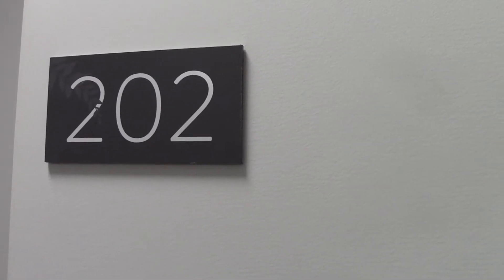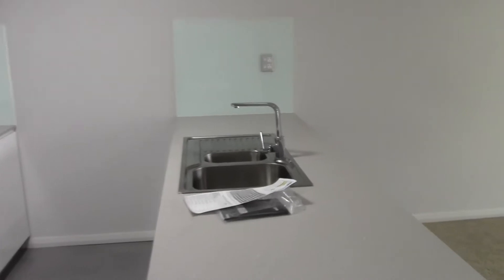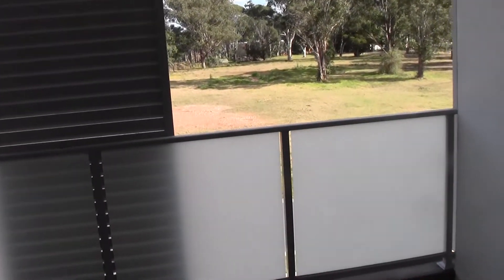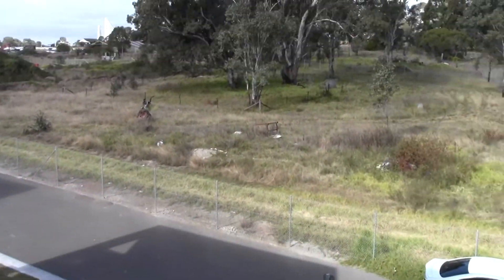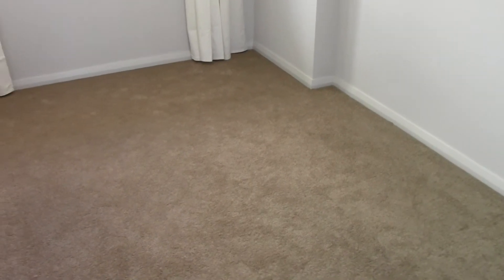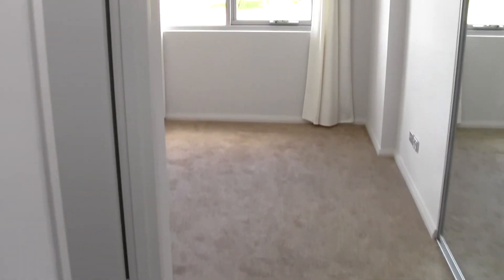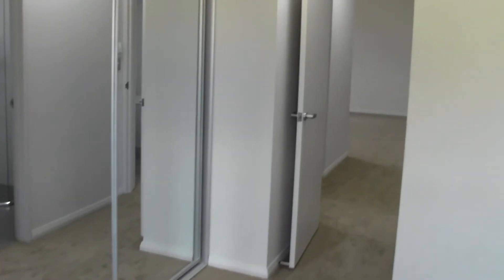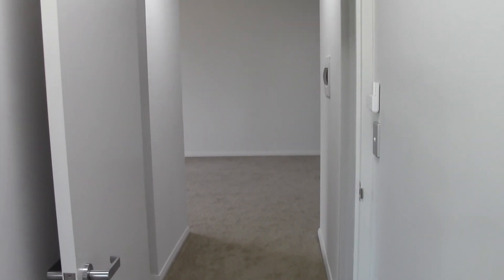A202 1 Demeter street rouse hill 3 Bed 2 bath 2 car apartment Rental： 520 /week, negotiable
The video link is  below

Just copy this link, paste it to google, then you can view it on youtube!

Please do not just ask: Is it available? Or when can I inspect it?

Step 1: provide below information
If you want to apply after your inspection:
1.what is your estimated moving date?
2. How many people plan to move in?(xx x adult xxx kids)
3. How many working people?
4.Lease term.

Step 2: call James 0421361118 or message him to book your exclusively private inspection.
Thanks for your cooperation and understanding!

Address: A202 1 Demeter street rouse hill
Brand new 3 Bed 2 bath 2 car unfurnished apartment
Rental：  520 /week,   exclude bills， negotiable price

Bond: 4 weeks
Rental payment: 2 weeks in advanced

Available date: from the end of Feb
The lease period is 6 months above, the longer, the better

This gorgeous three bedrooms 2 car space apartment is definite to tick all the boxes, with a stroll to all amenities such as local shops, pubs, restaurants, Rouse Hill Town Centre, and the upcoming future Rouse Hill train station. This will not last long.
Feature:
-  12 minutes walk(1 km around) to Rousehill station, walk to the shopping center and entertainment area. Walking distance to Rouse Hill train station

- Essentials across the road: ALDI, IGA, KFC, MacDonald's, Domino's, Pizza Hut

- 700m to Rouse Hill Town Centre’s thriving hub of cafes, restaurants, and shops.

- 200m to Proposed New Rouse Hill Town Centre.
- A leisurely stroll down to Aldi supermarket,
cafes, and restaurants.

- Close proximity to the petrol station, medical center, and parks.

-Minutes' drive to motorways, private and public hospitals, Easy commute to Macquarie Park, Uni's and Chatswood, Close to Rouse Hill Public School, Rouse Hill High School

- Quiet Facing and good vision, close rouse hill regional park, good environment.

- Open plan living area, Latest steel appliances with sleek clean finishes

- 3 Generous bedrooms with built-in wardrobes

- Contemporary gas kitchen featuring stone tops and stainless steel appliances, including dishwasher

-2 large Ultra-modern bathroom

- Internal laundry with dryer machine

- 2 Air-conditioning system

-  2 parking lots, plenty of visitor parking, even suit large party

- beautiful and quiet parklands for 2 rooms, no block sunlight!

Please contact James 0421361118 for inspection.

Tenant reply template：
“Property: A202 1 Demeter street rouse hill

Name:

Mobile:

Estimate moving date:

Lease period:  month/year

Booking inspection time at:  ”